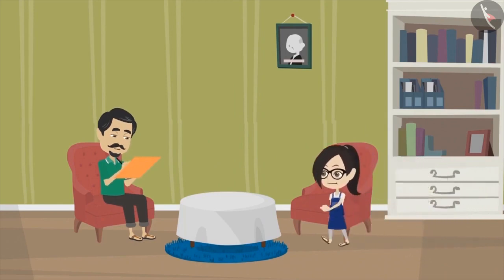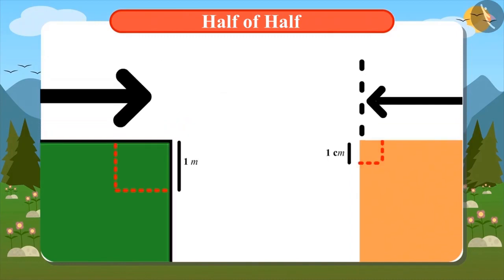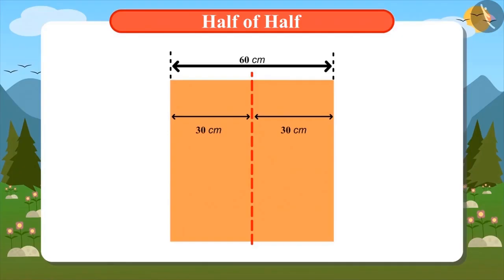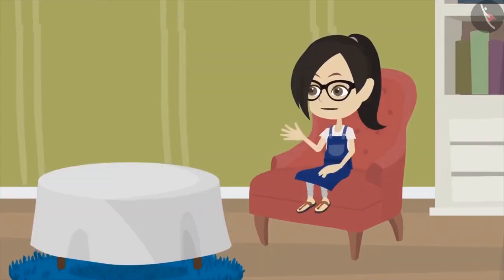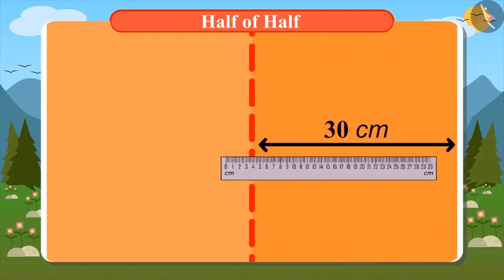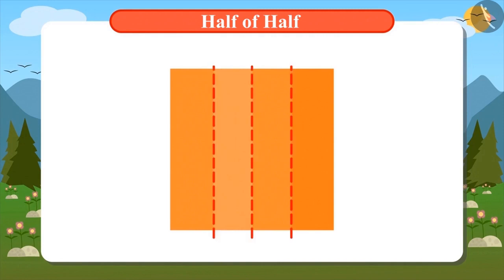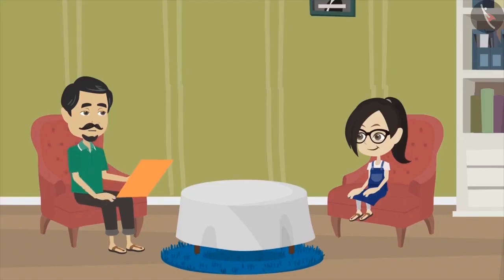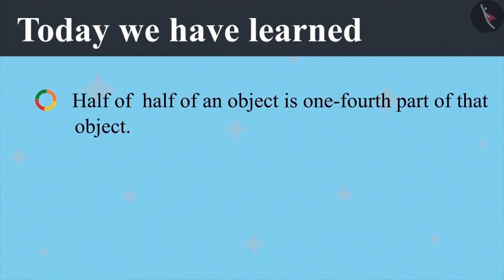Class 4 Maths Chapter 9'Halves and Quarters'Half of half Part 1 In English Cbse Ncer